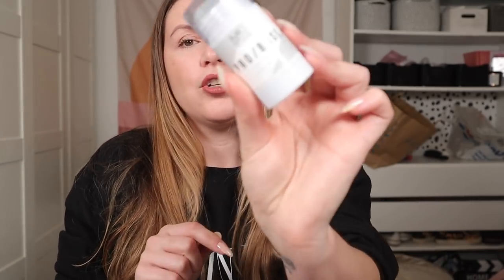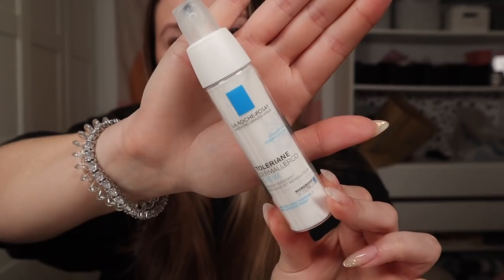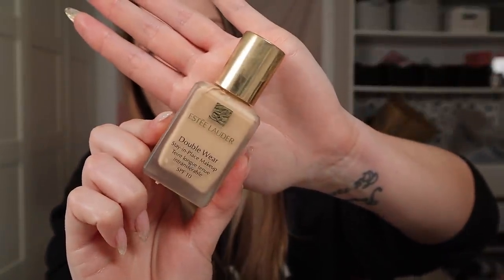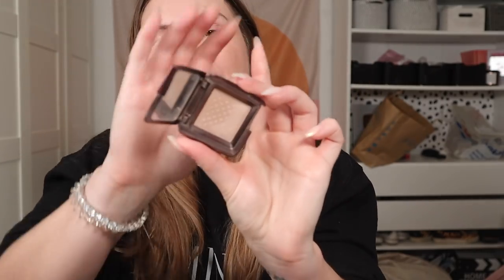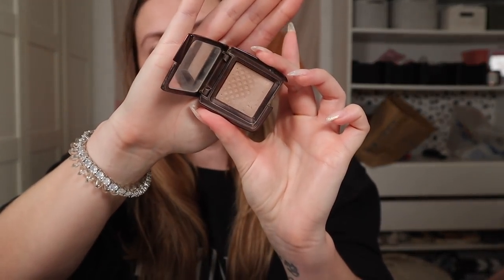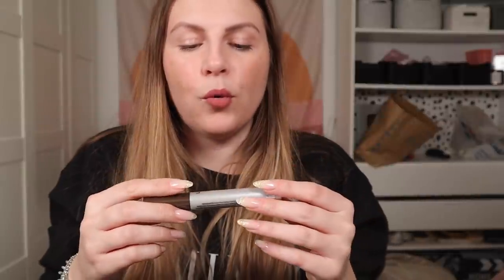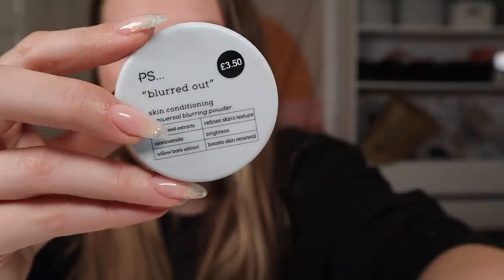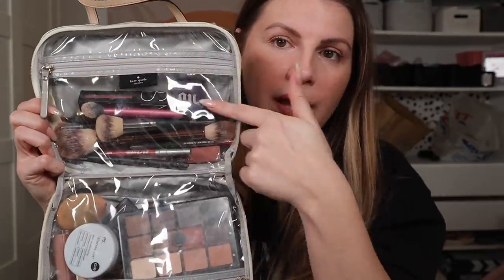Travel Makeup - 2021 BEAUTY FAVOURITES BY ACCIDENT?!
As I was editing this I realised that this is very almost my 'Best Of 2021' list! They aren't the most MISSBUDGETBEAUTY friendly price point but hey, it's a new day and these products have steadily wormed their way in to my heart as reliable staples to travel with.

Bobbi Brown Creamy Corrector
SHADE: LIGHT BISQUE
Fenty Beauty Cheeks Out Freestyle Cream Bronzer
SHADE: BUTTA BISCUIT
NARS Cosmetics Blush
SHADE: SEX APPEAL
Ambient Lighting Powder
SHADE: DIM LIGHT
Viseart Eyeshadow Palette
SHADE:  01 NEUTRAL MATTES

Welcome!